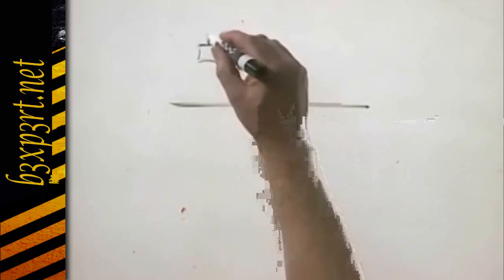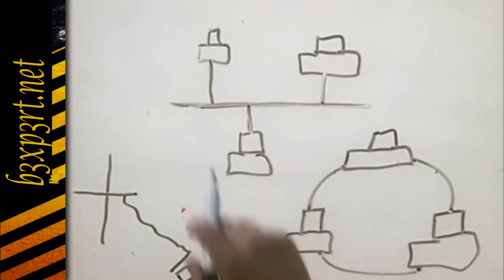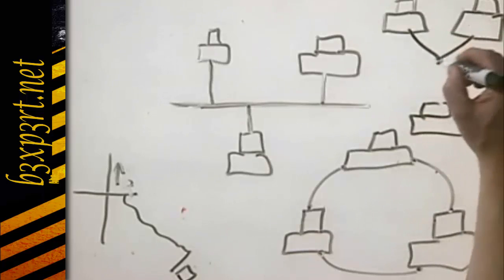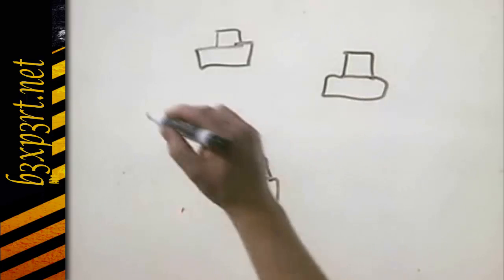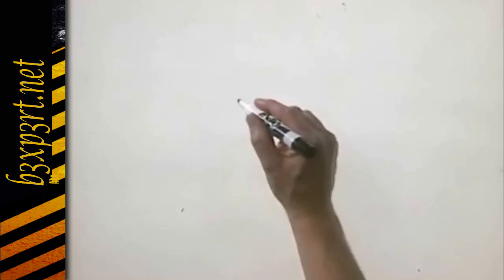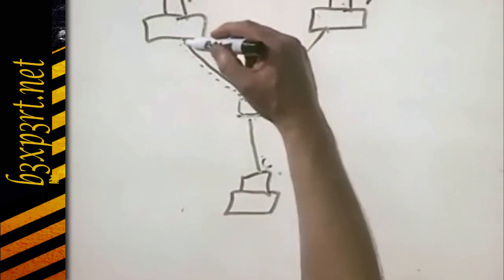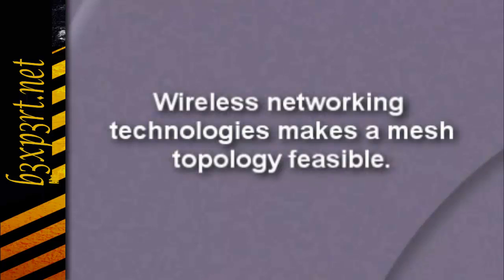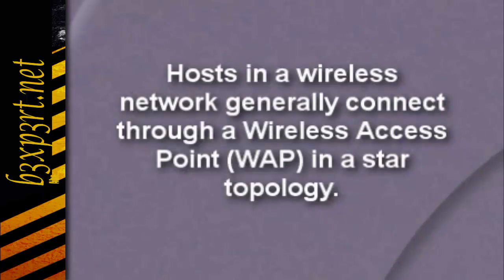Network + : Ep-5 Network topologie